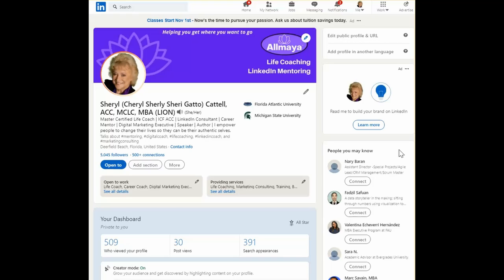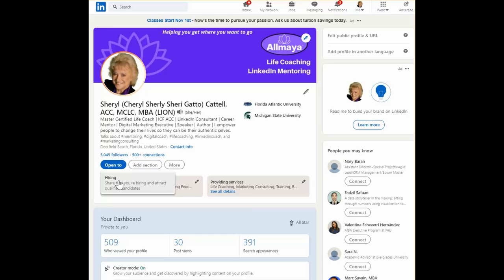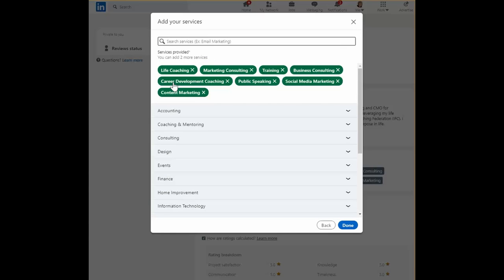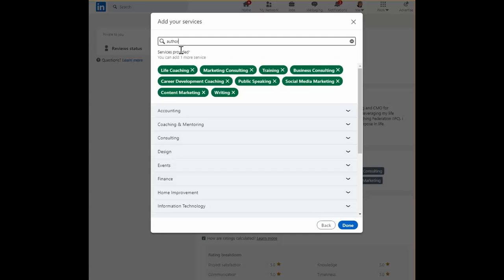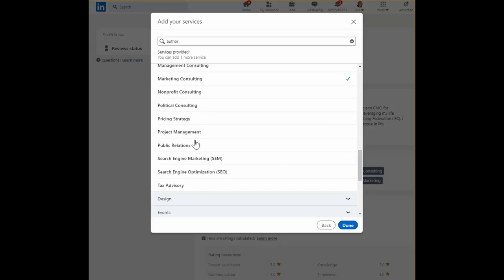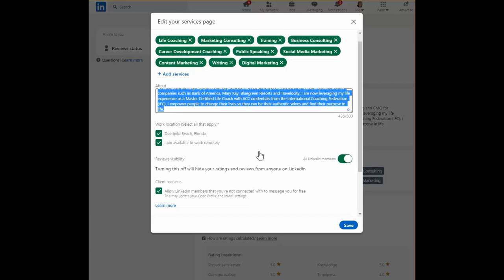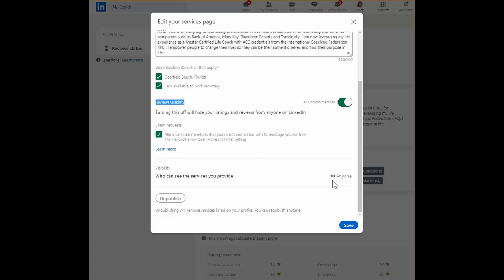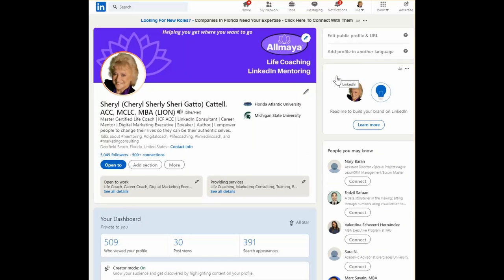LinkedIn Minute - Adding Services Provided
Do your clients know exactly what services you provide with one look at your LinkedIn profile? If your answer is no then this week's LinkedIn Minute is for you!

In this week's LinkedIn Minute, Sheryl Cattel will teach you how to add what services you provide to your profile.